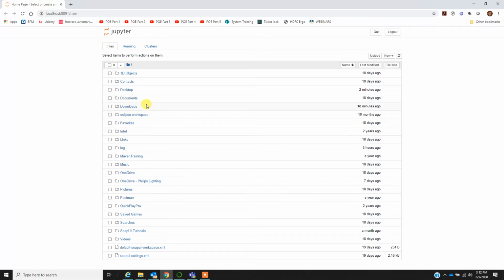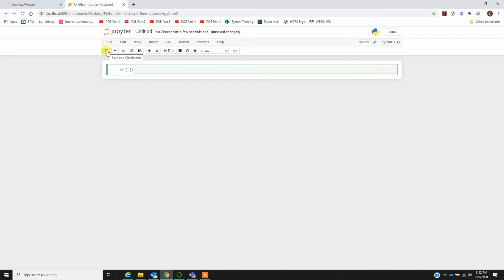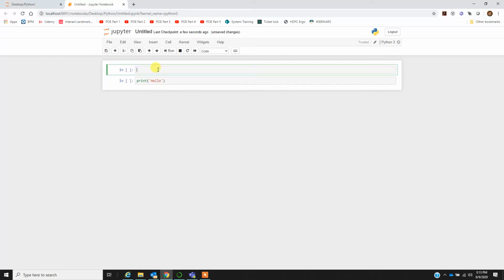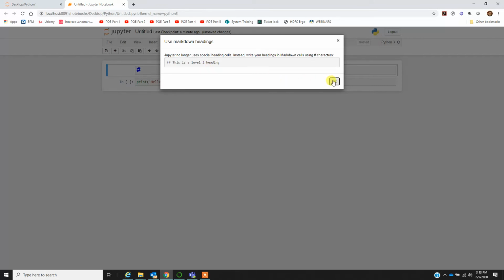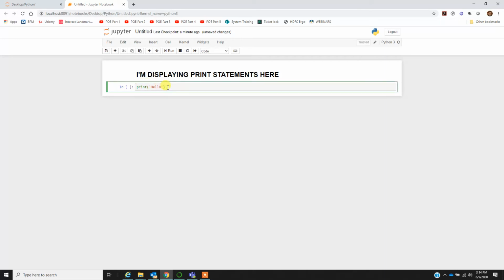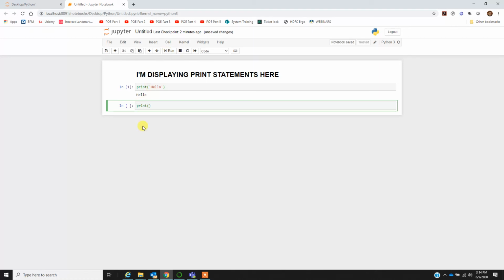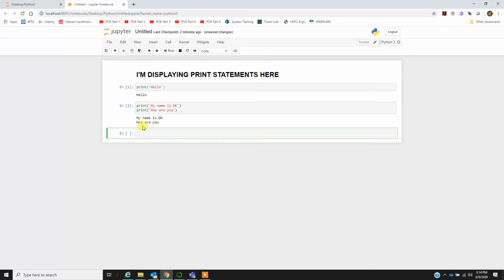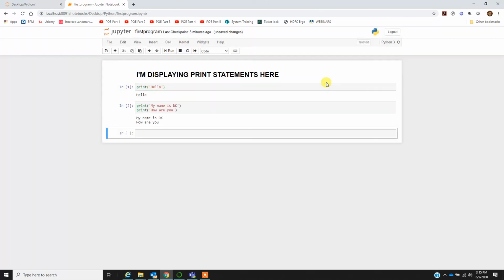002 Python Explore Jupyter UI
Explore Jupyter UI & see how to run code in it